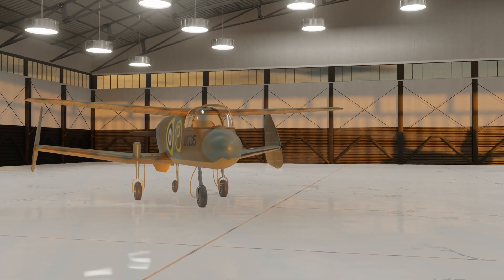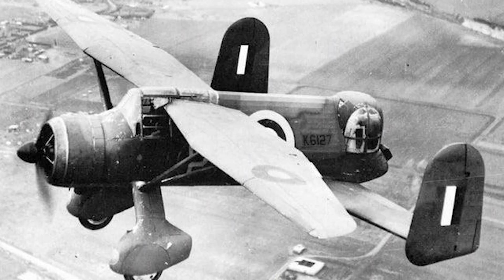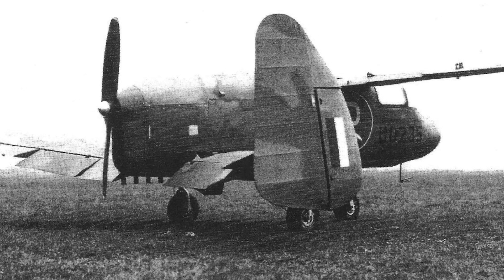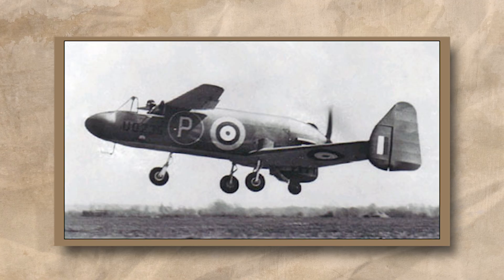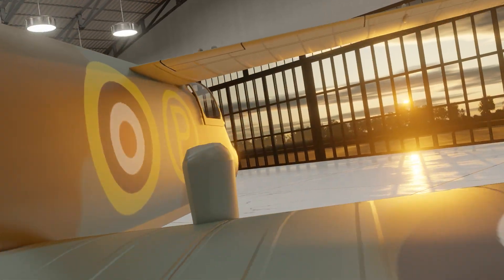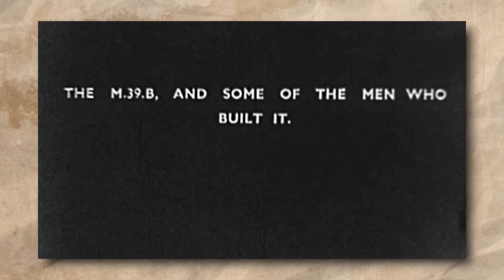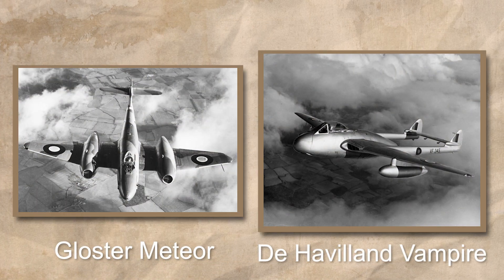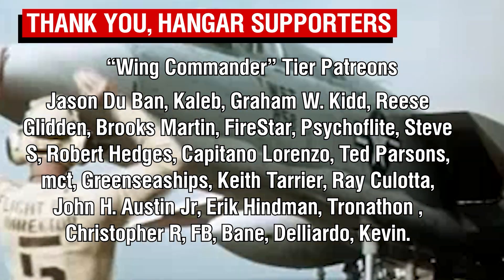Tandem Wing Aircraft Were Almost A Thing In WWII | Miles M.35/39 Libellula [Aircraft Overview #83]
M.35 & M.39 Models by the wonderful Mark Rowles, check him out

Today we're taking a look at the 'Libellula' aircraft made by Miles Aircraft, specifically the M.35 and the M.39B. These tandem-wing designs were an attempt to reinvent the template for military aircraft,  though they ultimately didn't succeed.

The Hangar Team :
Rex - Aviation enthusiast for 25+ years, obsessive collector of books, compiler of research, and narrator.
Alexandros - Co-Writer/Research assistant and preserver of Rex's sanity.
Franch - Editing guru, makes Adobe seem "fun".

Sources:
Brown.D.L (1970) Miles Aircraft Since 1925. Putnam & Company London.
Dangerfield, R. E. (1946). The Aeroplane: Incorporating Aeronautical Engineering. Bowling Green London.
Brinkworth, B. J. (2016) On the aerodynamics of the Miles Libellula tande2m-wing aircraft concept, 1941 – 1947. Waterlooville, Hants, UK.